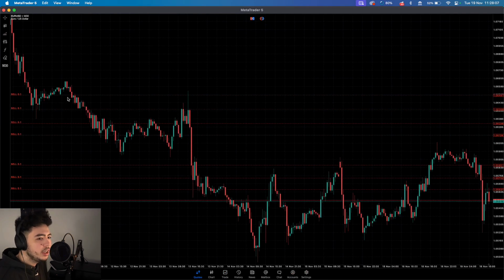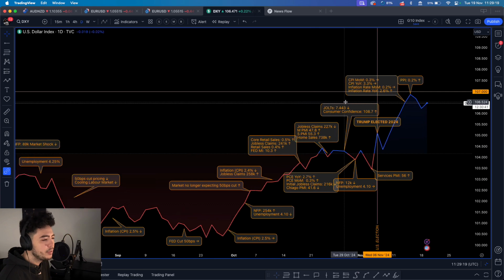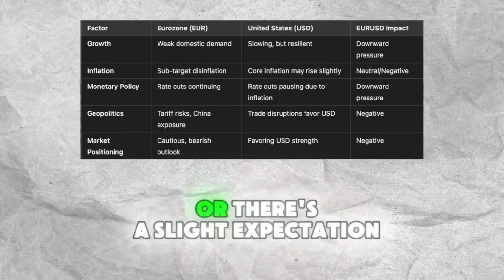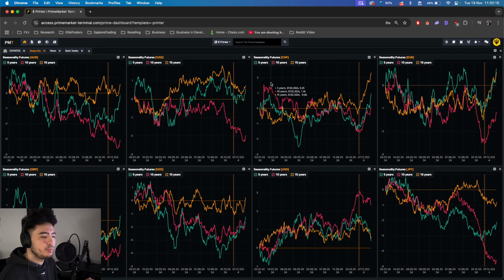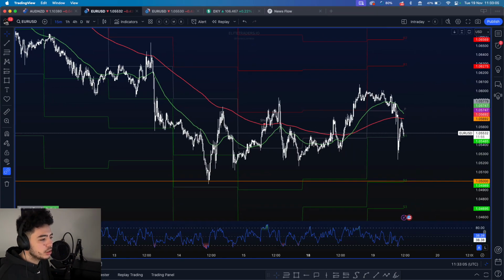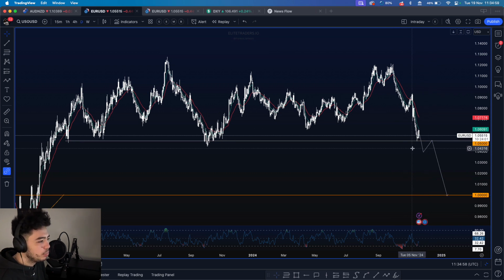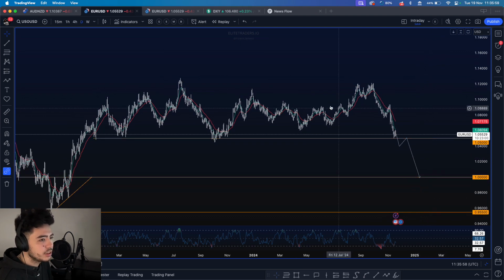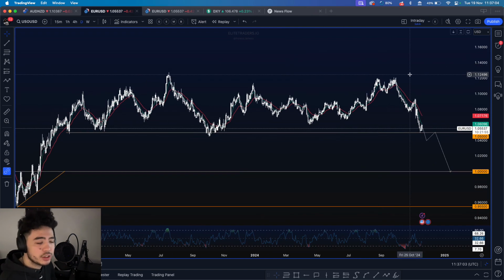Let's Talk About EURUSD!